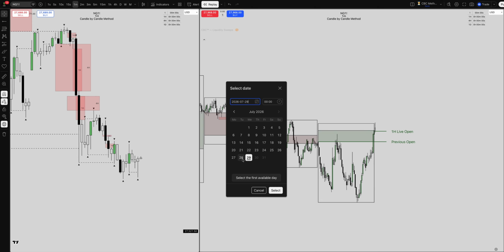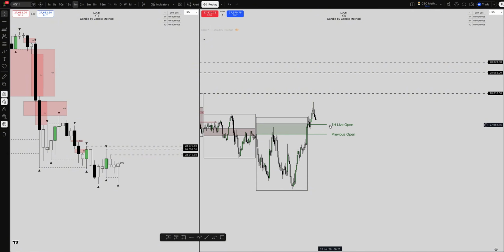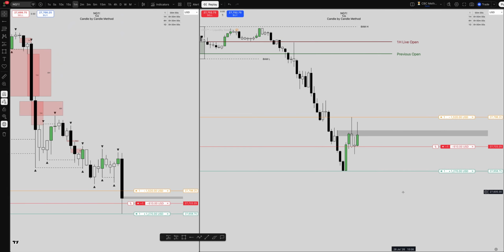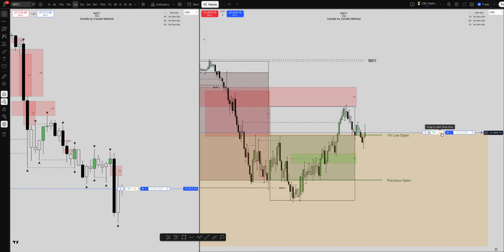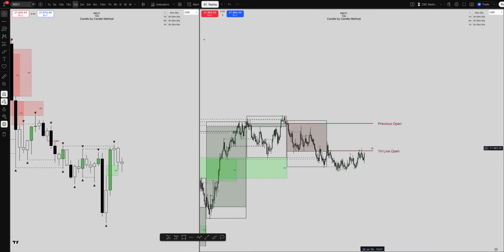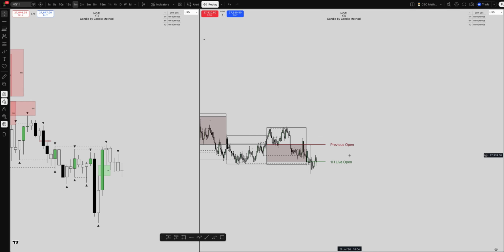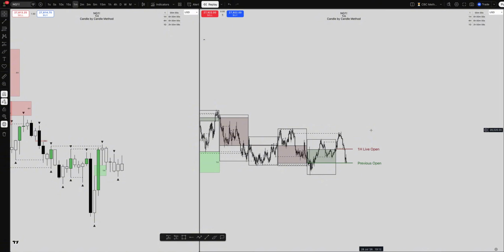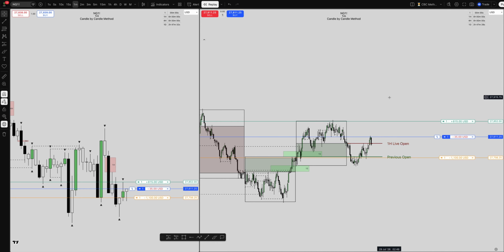How to Find Directional Bias on the 1-Minute Chart Using 1H Candle Opens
Using the Candle by Candle method, we overlay high-timeframe candles directly onto our execution chart.

By tracking where price sits relative to the current 1-hour open and observing the reaction of the live open and the previous open, we eliminate guessing and get immediate continuation setups.

I have been playing around with HTF candles for a very long time. The only missing piece was seeing HTF candles clearly on my execution chart.

I built my own Pine Script to draw them out on the TradingView.